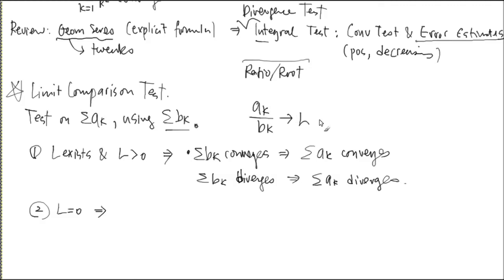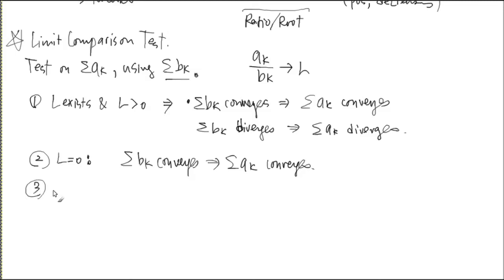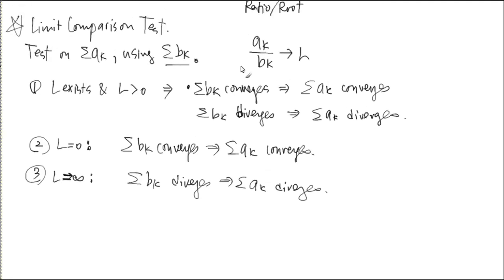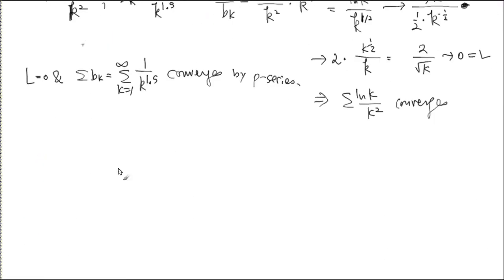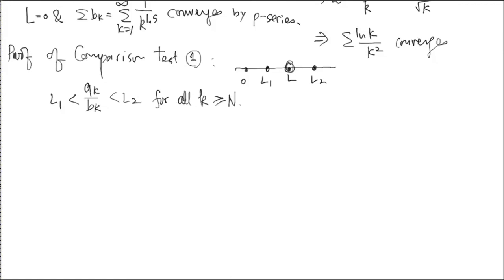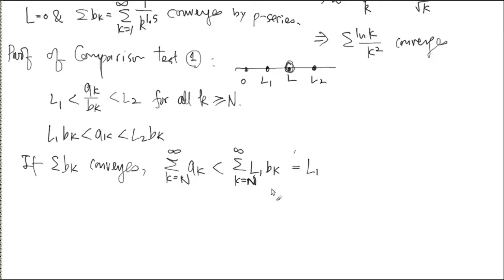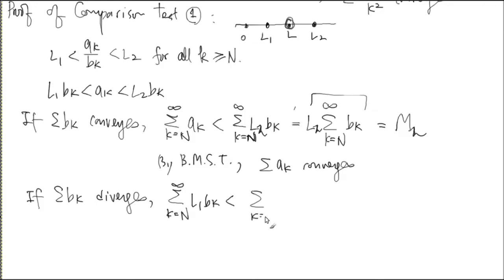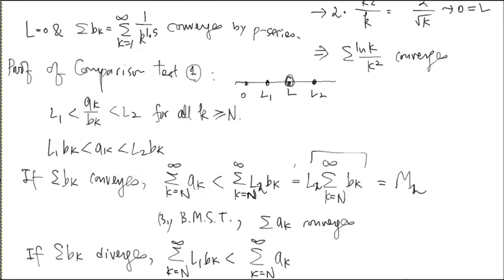Proof of Limit Comparison Test